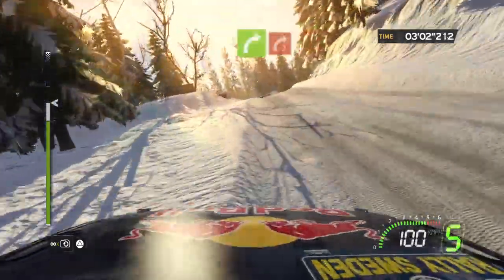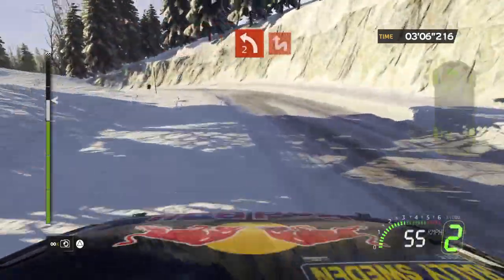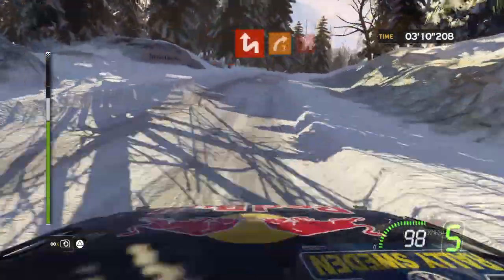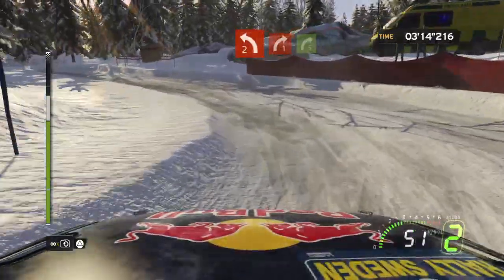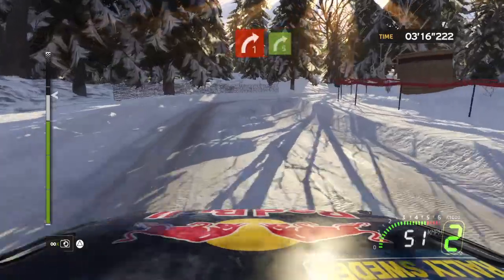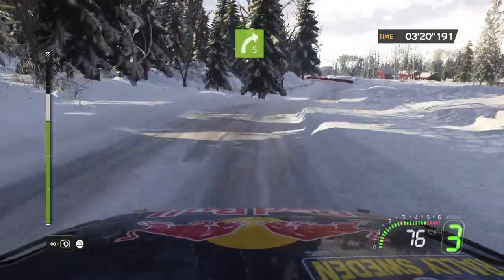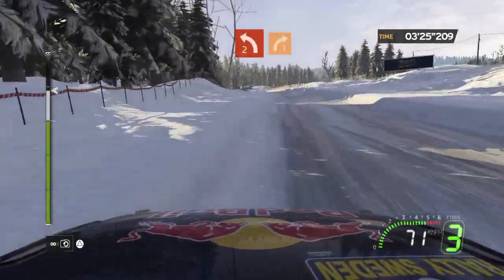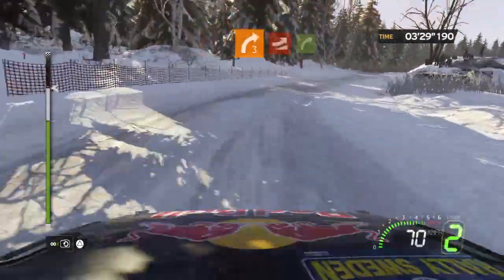WRC 5 FIA World Rally Championship_Rally Sweden Stage 1, VW Polo WRC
WRC 5, Rally Sweden Stage 1, VW Polo WRC 2015,